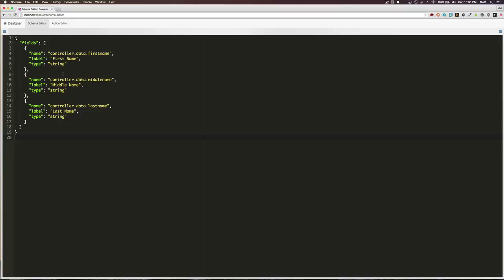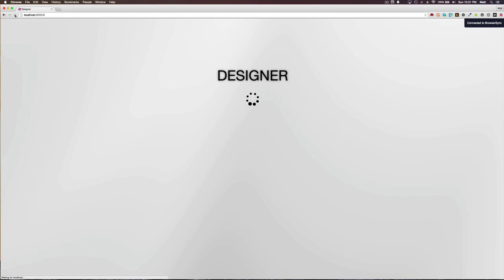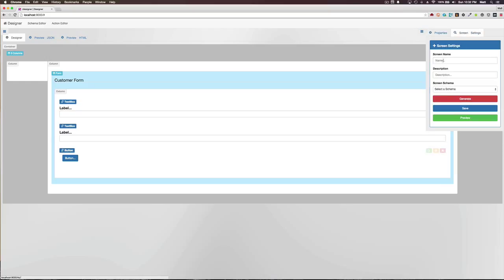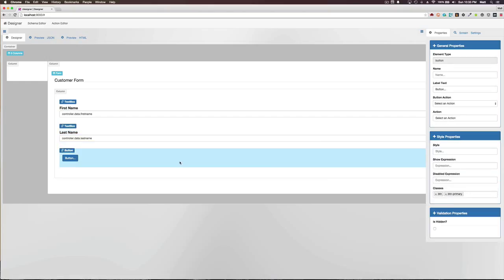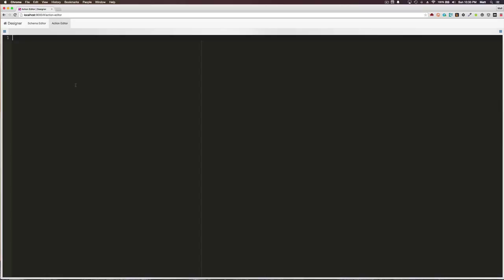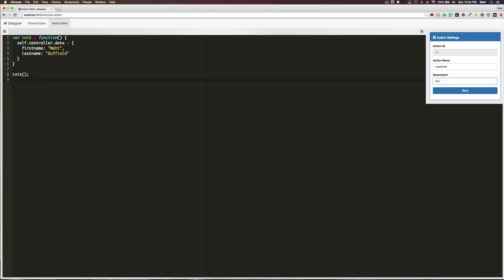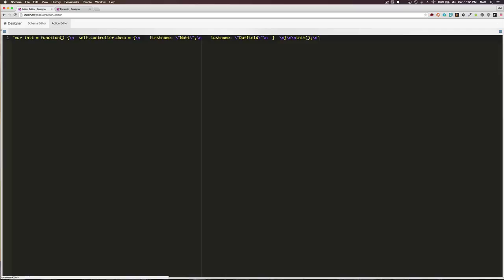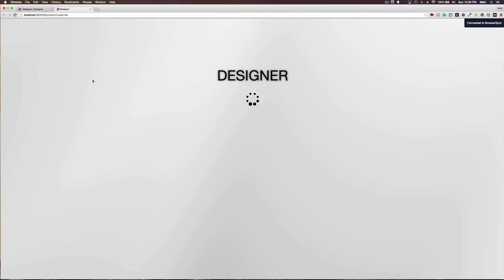Designer Databinding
This is a web designer written in Aurelia.  We will be demonstrating databinding and actions that correspond with controls and buttons on a given view.